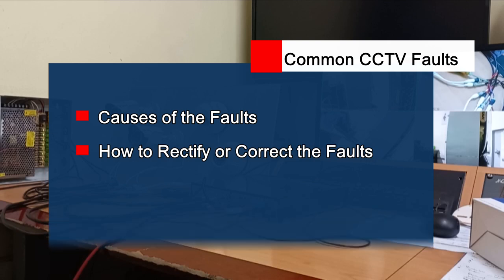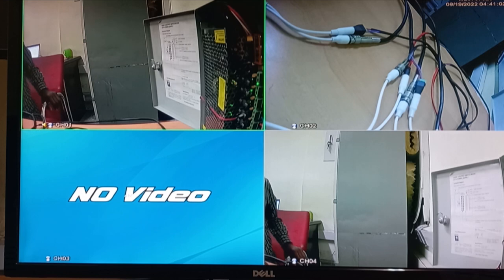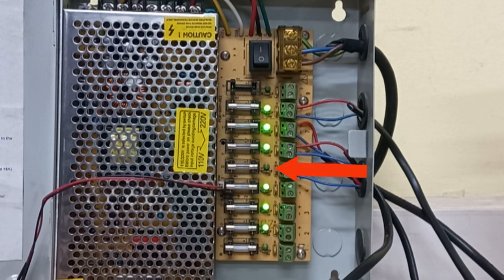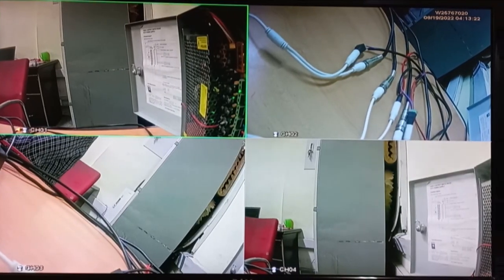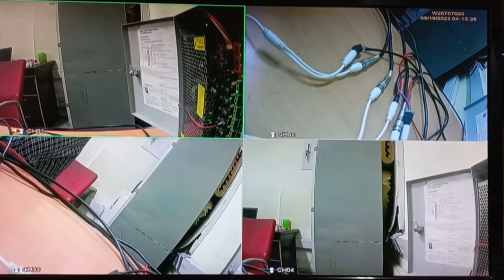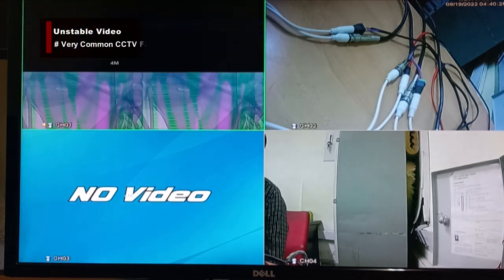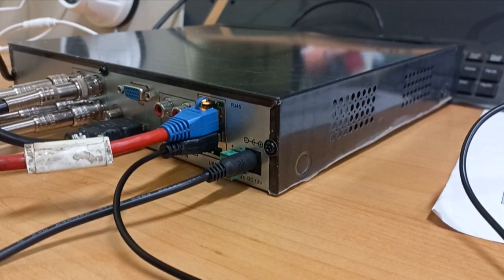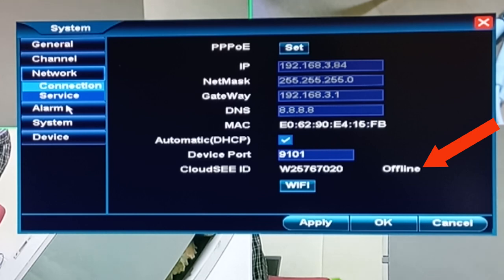CCTV CAMERA FAULTS CAUSES & SOLUTIONS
This video talks about very common CCTV camera faults, the causes of those faults and how to rectify or correct the faults whenever they occur.